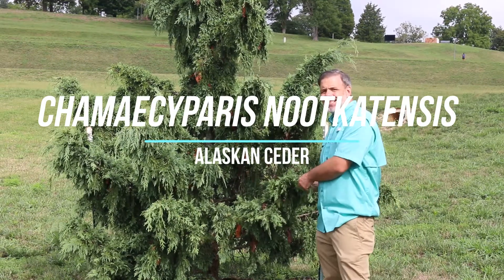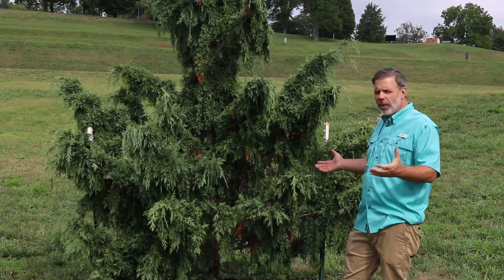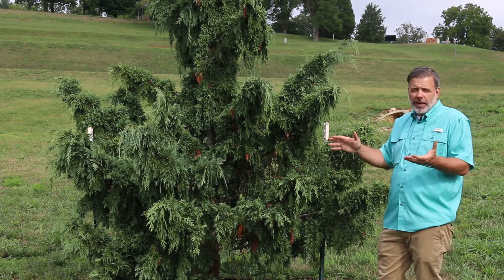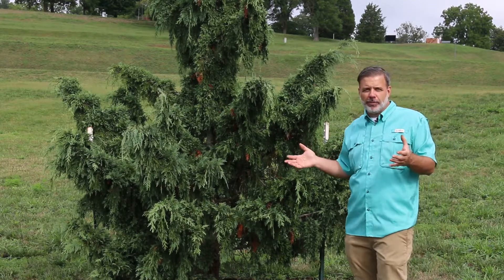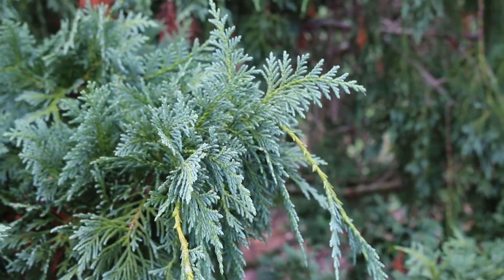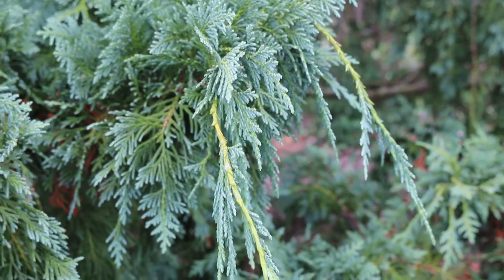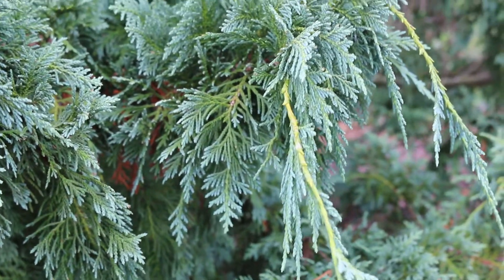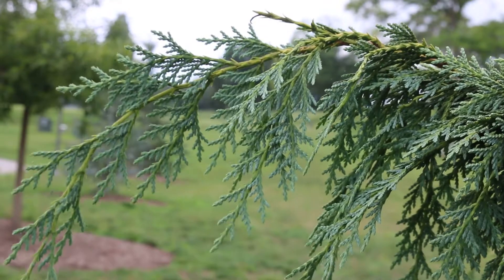Alaskan cedar (Callitropsis nootkatensis) syn. Chamaecyparis or Xanthocyparis - Plant Identification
Common name: Alaskan ceder
Scientific name: Callitropsis nootkatensis